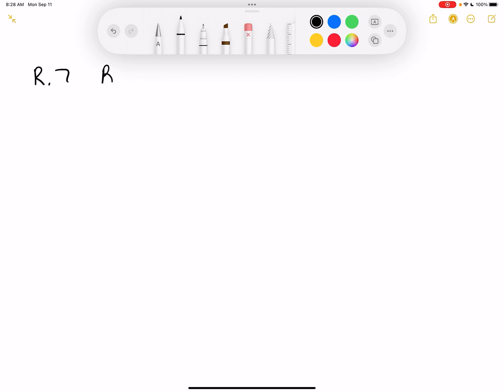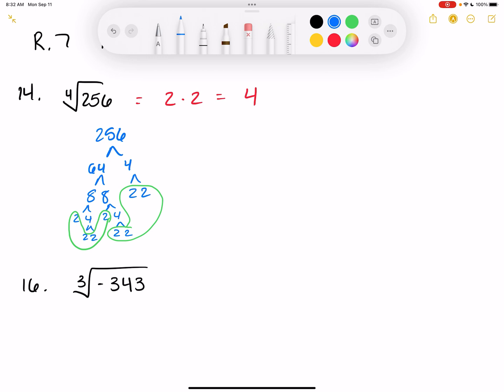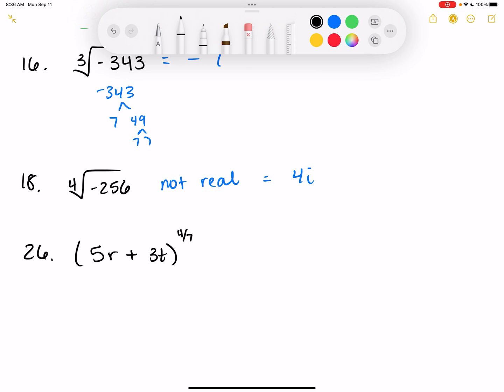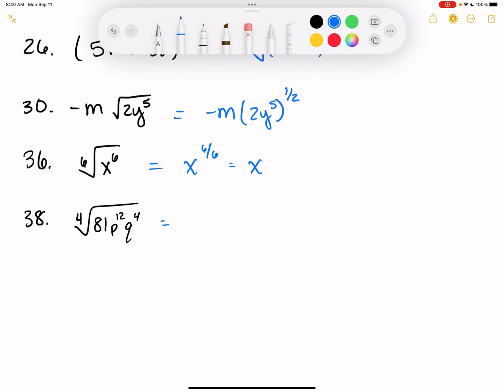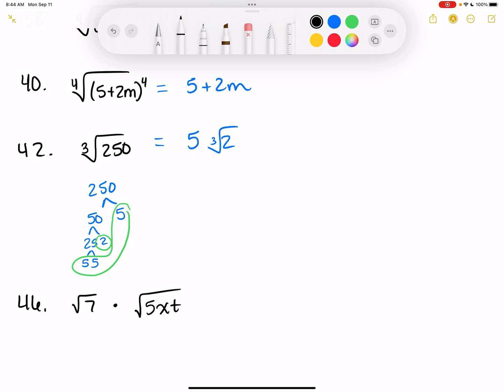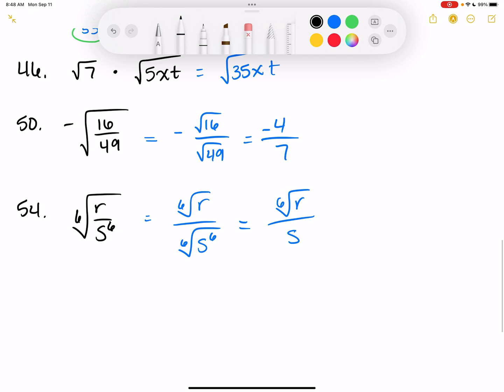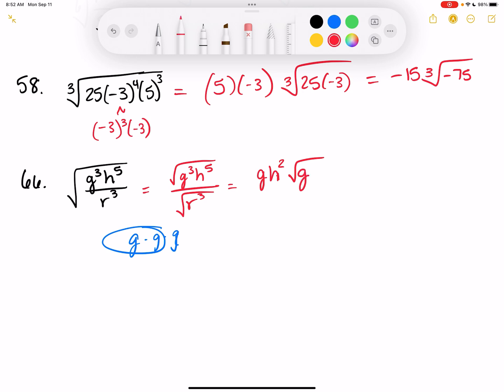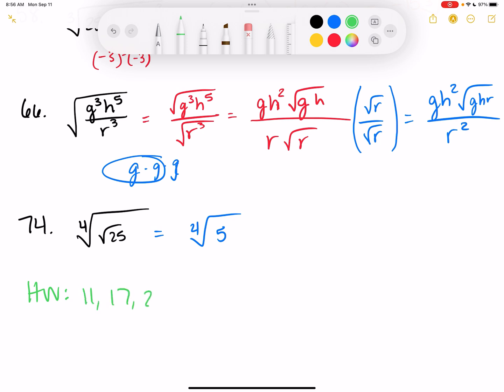College Algebra R.7 Radical Expressions part 1